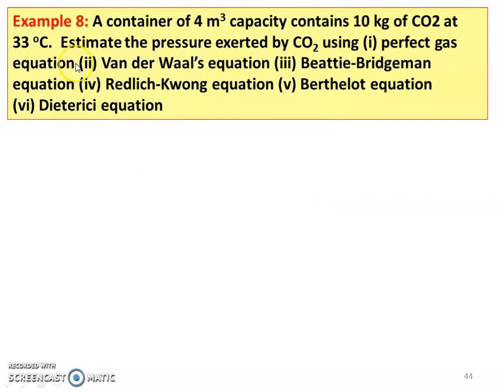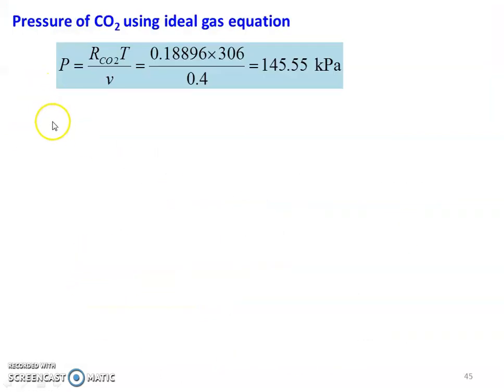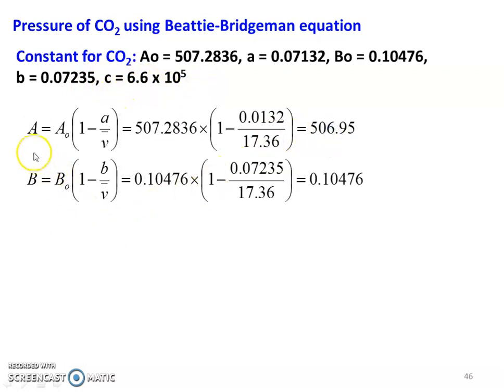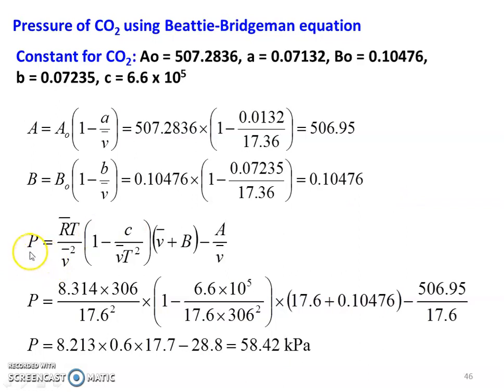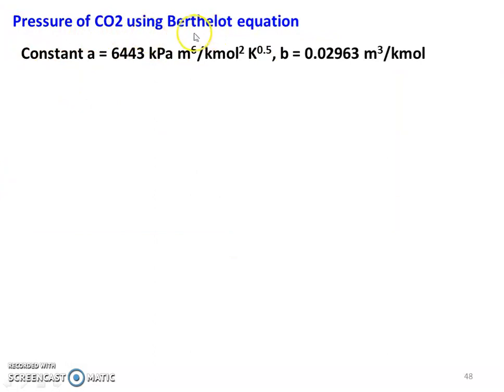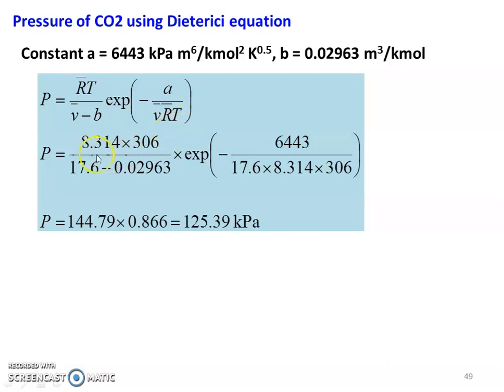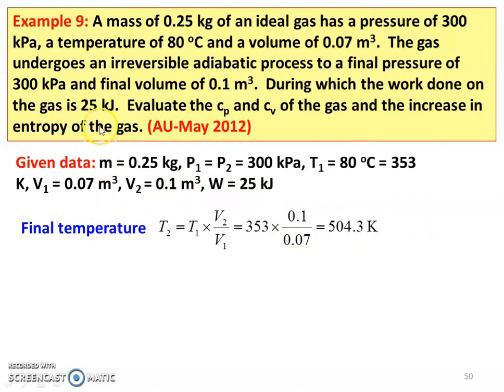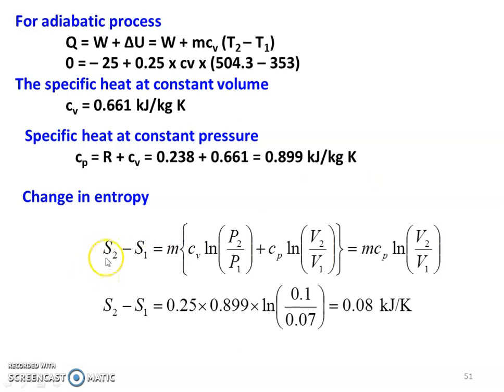TD 6.5 Problems in ideal and real gases - 3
Solving problems from Anna University question in ideal and real gases